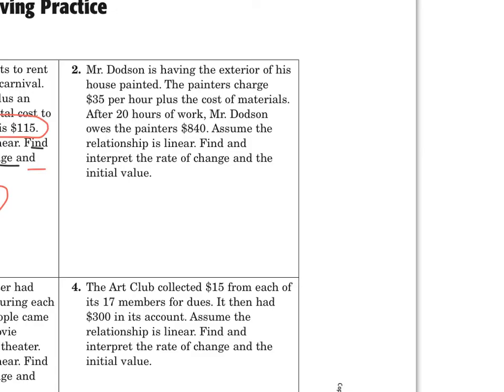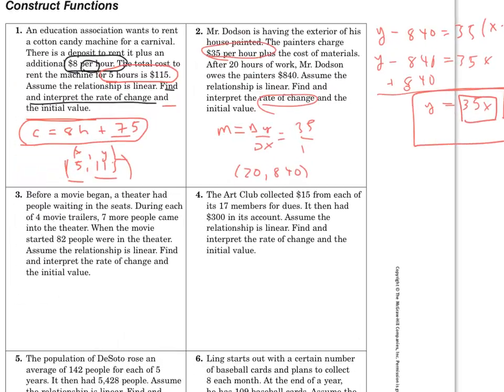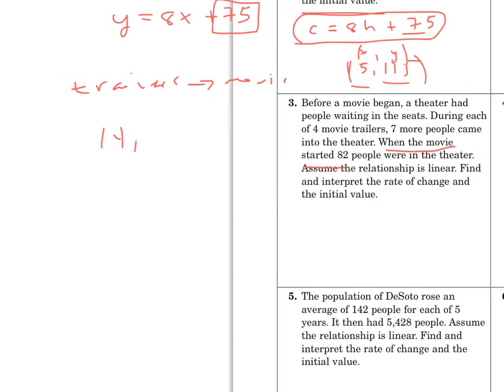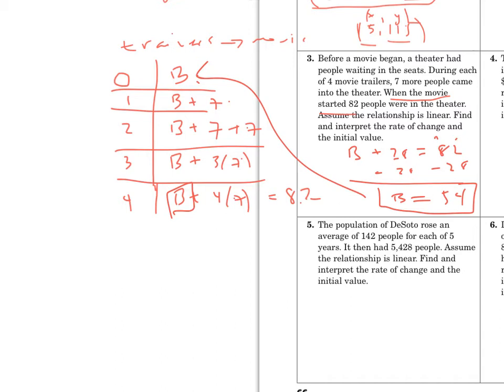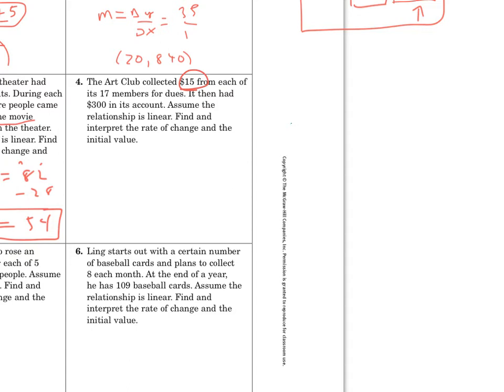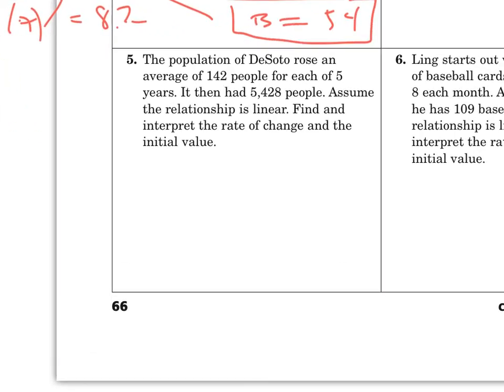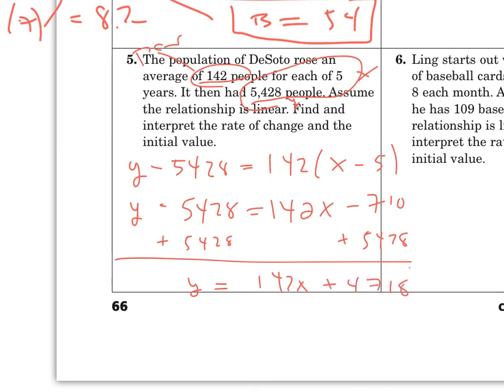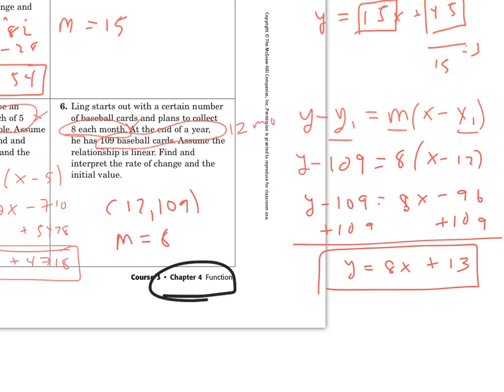M8 WS V 4 6 2